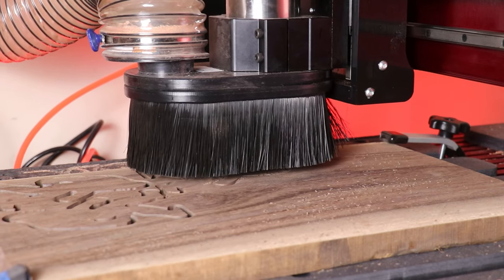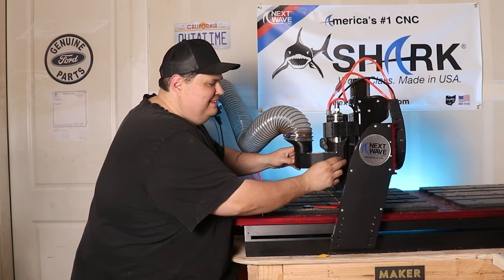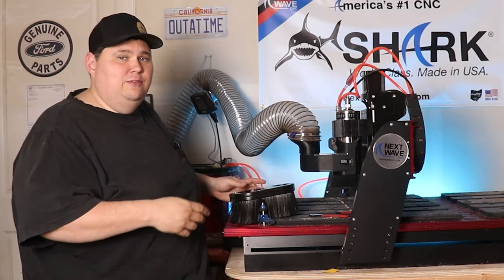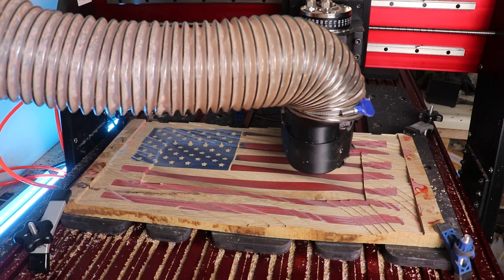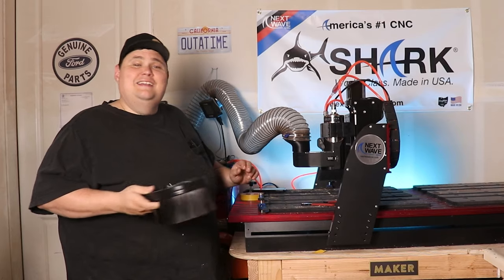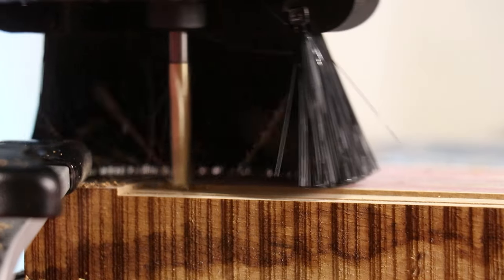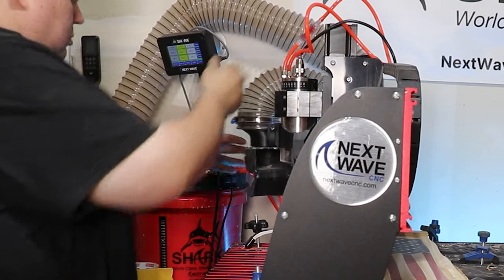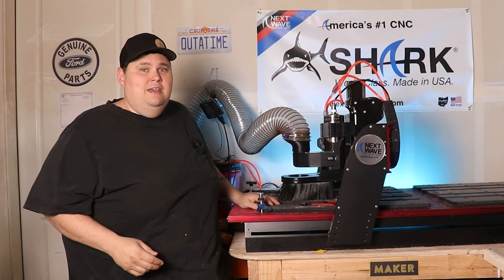The best dust boot on the market?!?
Join Alex as he guides you through an in-depth review of the new Universal CNC Dust Boot, "The Swinger," from @RowdyRoman  In this video, Alex will highlight his top three pros and a single con, giving you a comprehensive overview of this innovative product. Whether you're a seasoned CNC woodworker or a hobbyist, Alex's insights will help you understand the benefits and potential drawbacks of "The Swinger," ensuring you have all the information you need to decide if it's the right addition to your workshop.

Proud @NextWaveCNC Partner and HD520 Owner